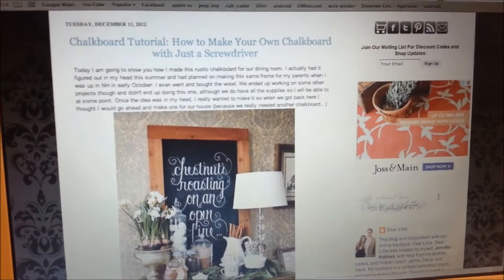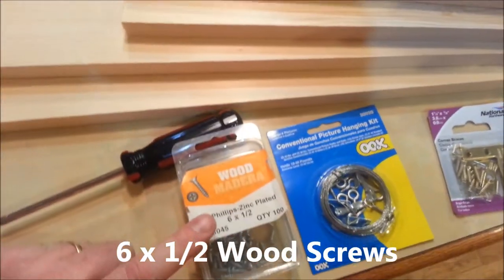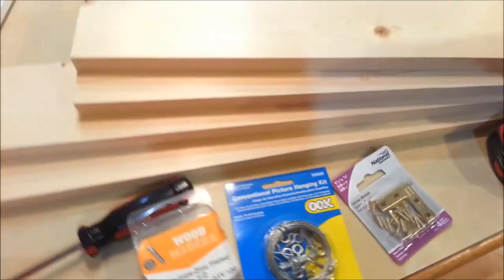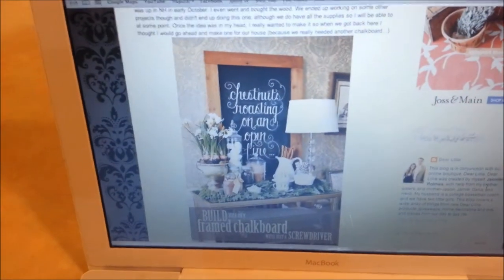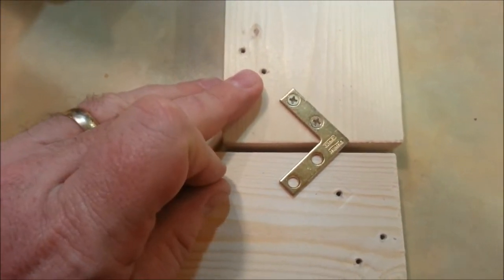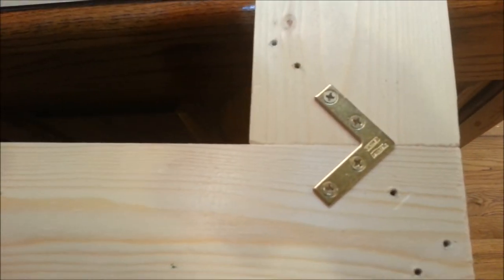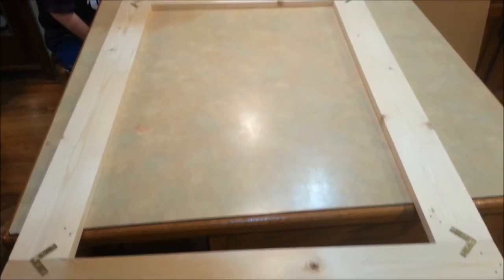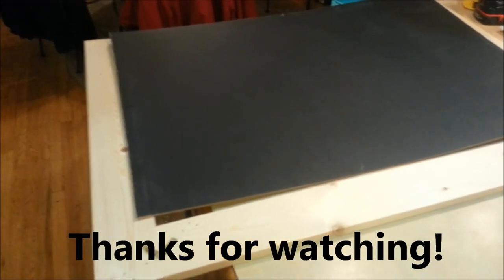Dear Lillie Chalkboard Frame Build - Part 1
This chalkboard frame looks like an fun project and shouldn't take as long as some of the other projects I've attempted.  My wife saw the Dear Lillie Chalkboard Frame and fell in love with it and asked me to make it for her.  If you like it and do the project yourself, please consider paying the lady $10 to get one of her templates and have it printed at Staples as she suggests.

The only thing I changed from the instructions there was to use corner braces instead of mending braces.